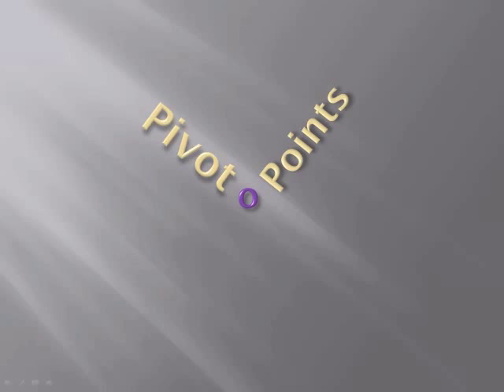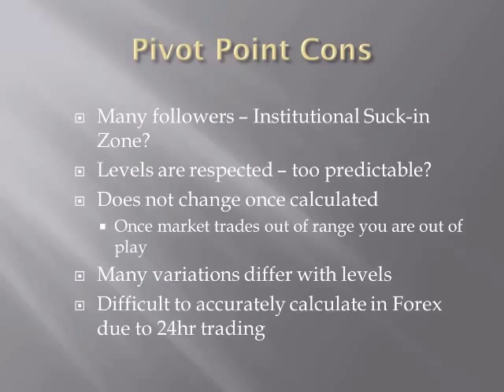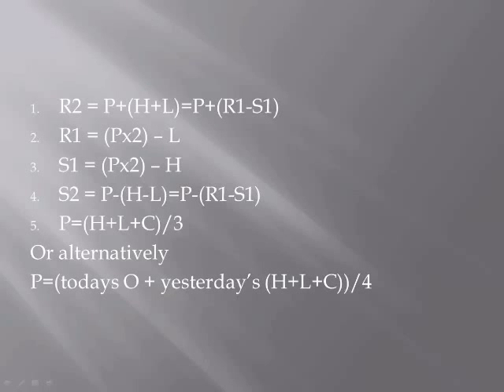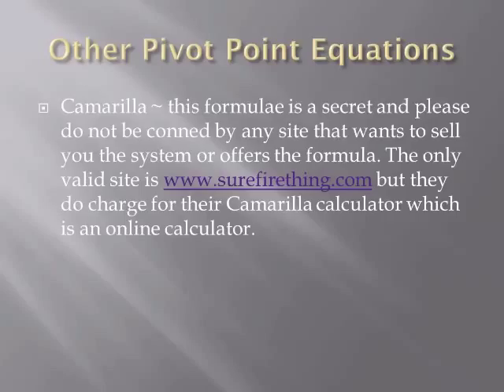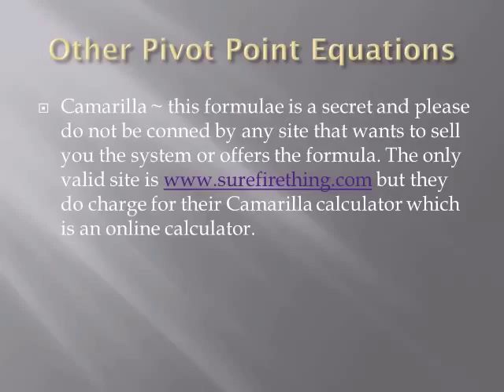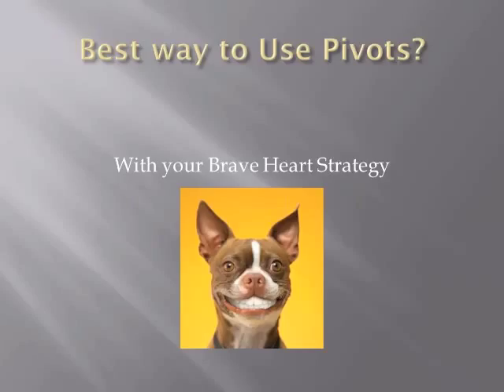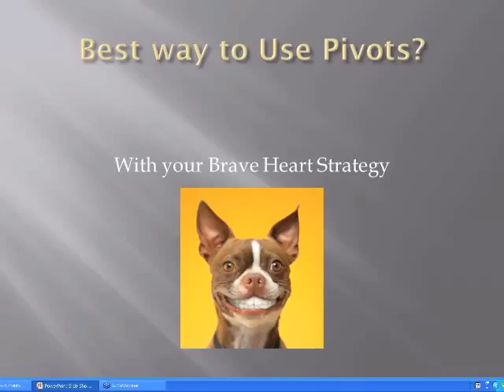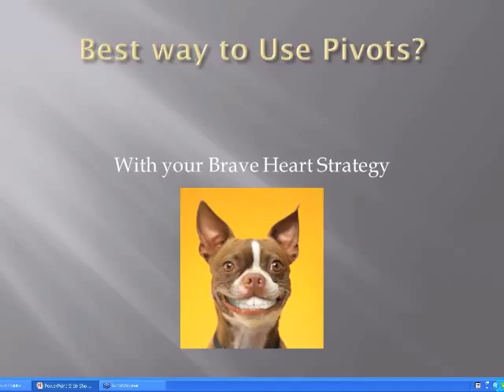Trading Pivot Points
Alwyn Burger will be presenting on Pivot Points and using them in trading. Alwyn is a FX trader but this video will be useful for all traders regardless of what you trade or your time frame.

Pivot Points are widely used by traders and are a predictive indicator of market movement. They are calculated as an average of significant prices (open, high, low, close) and Alwyn looks at five different Pivot Point strategies. If the market in the following period trades above the pivot point it is bullish and below is bearish.

Pivot points covered include;

Standard 5 point Pivot Points
Fibonacci Pivot Points
Denmark Pivot Points
Woodie Pivot Points
Camarilla Pivot Points